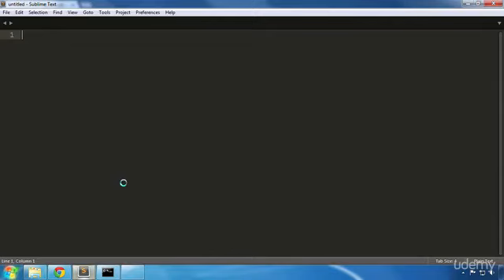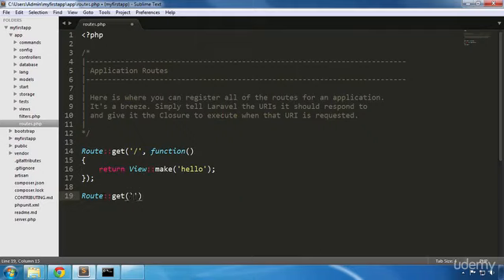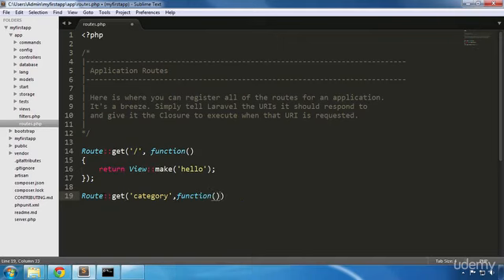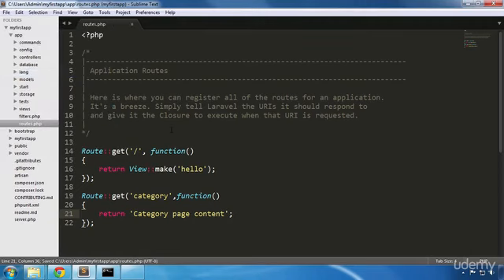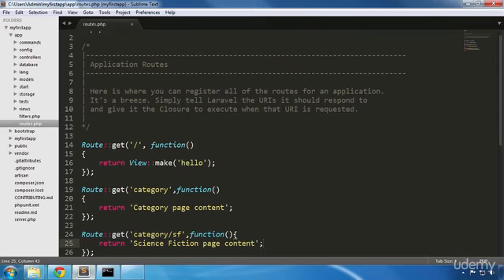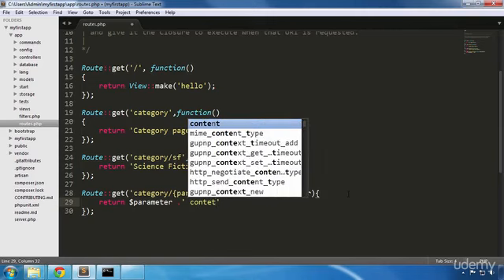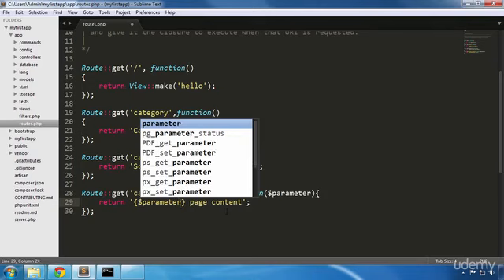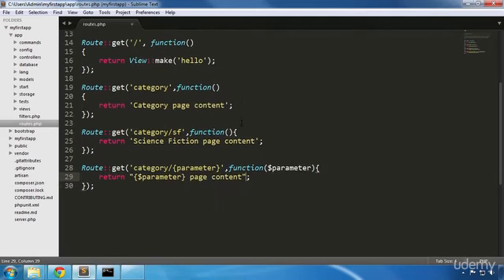Laravel Tutorial Full Course for Beginners (2021) - Routing LEC #07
⭐️Course Contents ⭐️
⌨️ (0:00) Introduction

[{(Owner information)}]

From: Lahore.